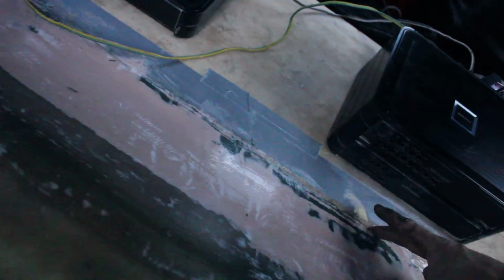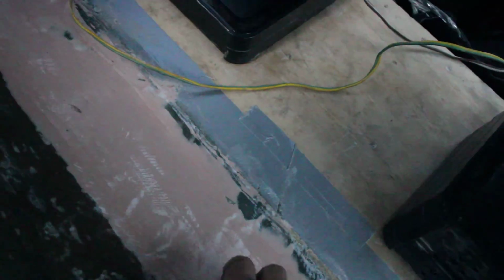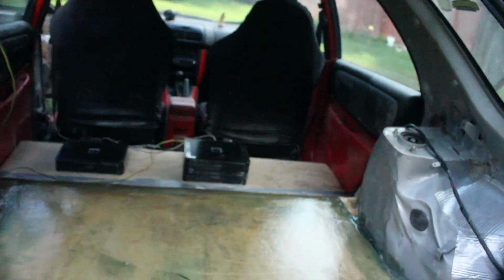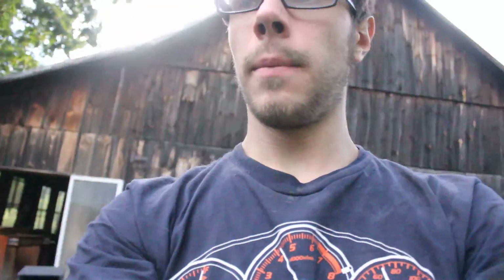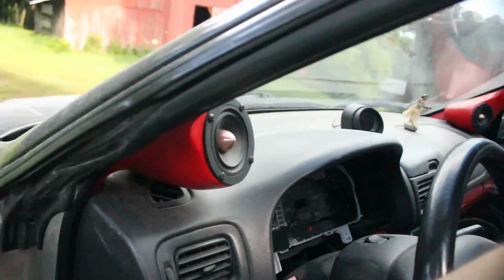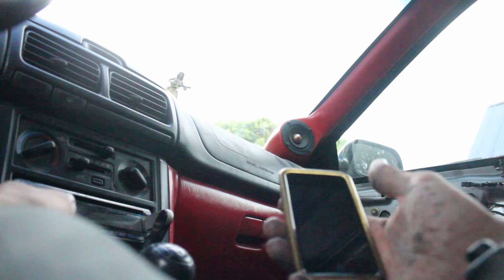Wall Updates and Basshead Problems